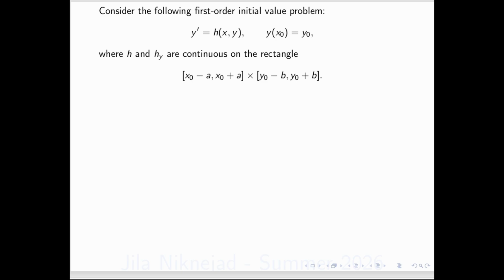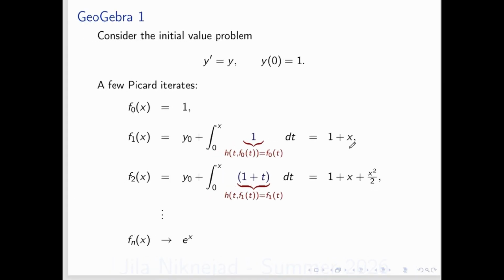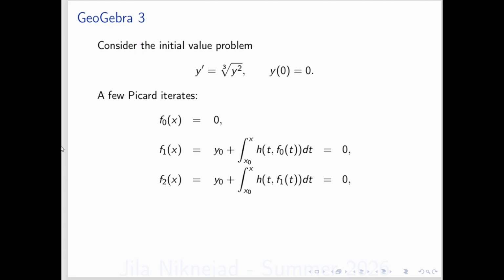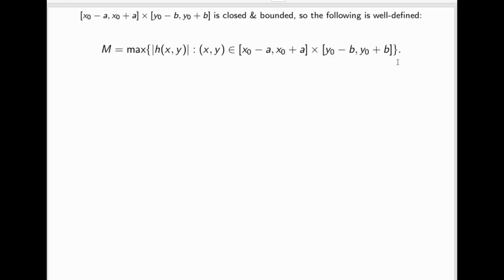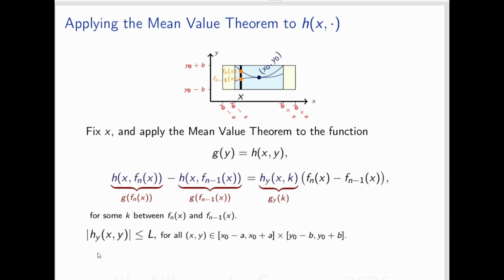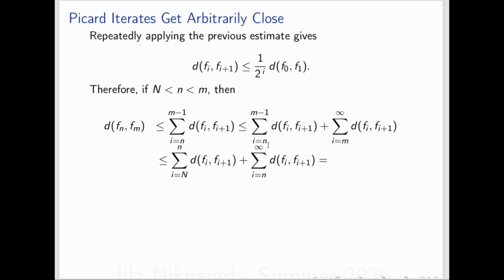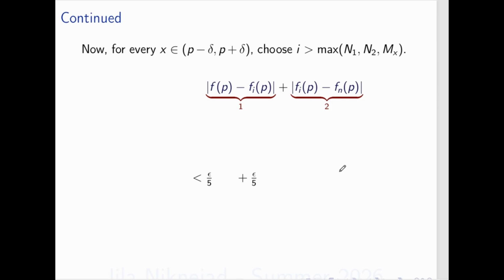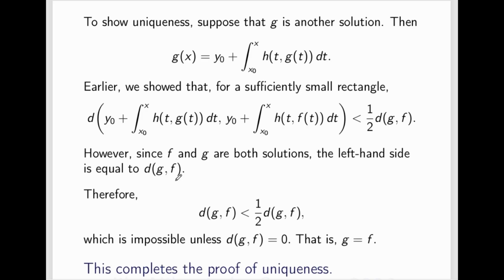Existence and Uniqueness Theorem 1st order ODE With a brief proof for diff eq students